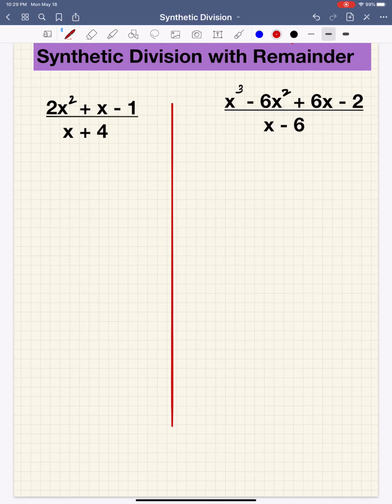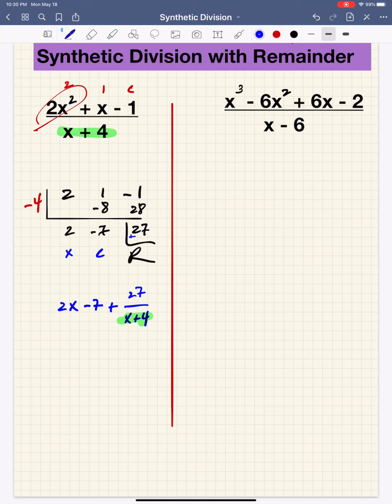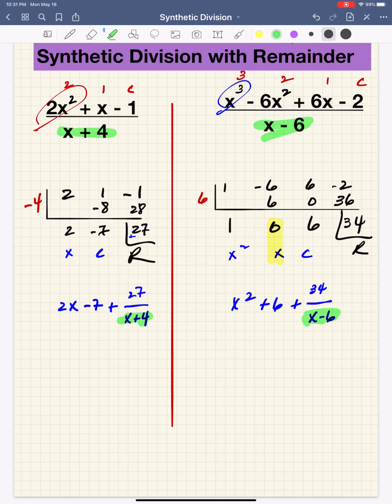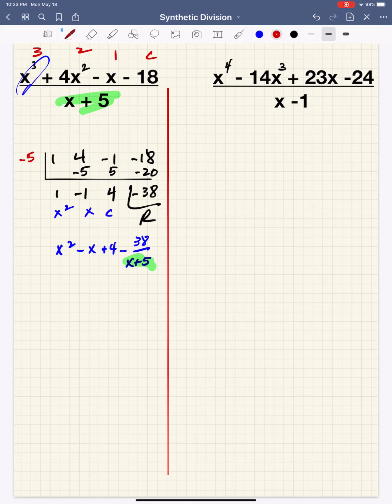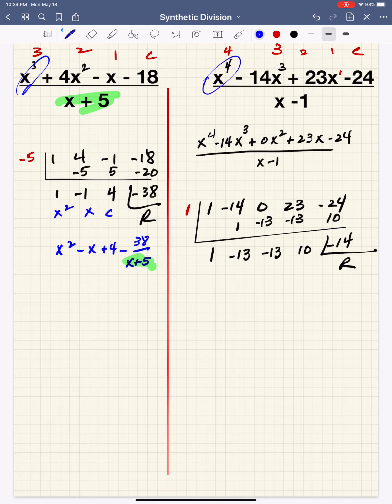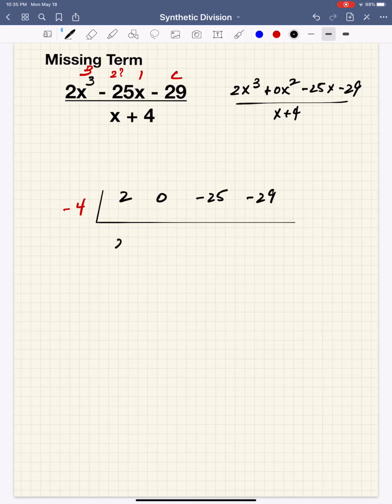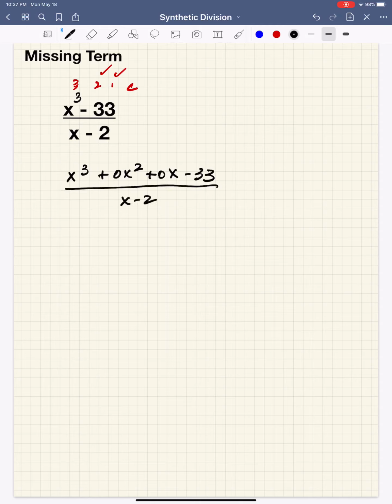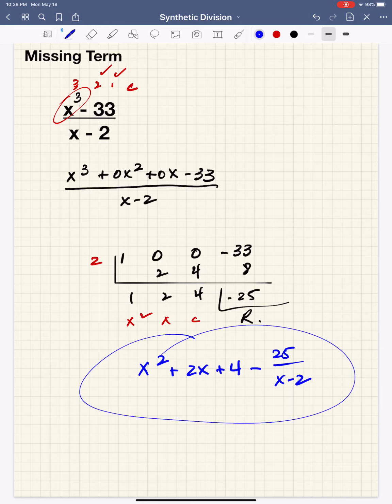Synthetic Division with remainder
Synthetic division with missing terms and remainder